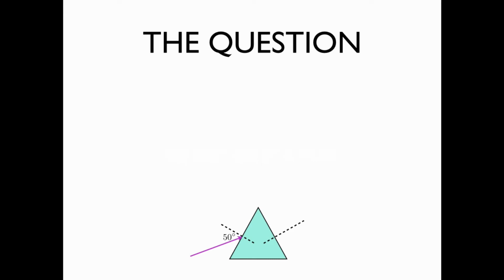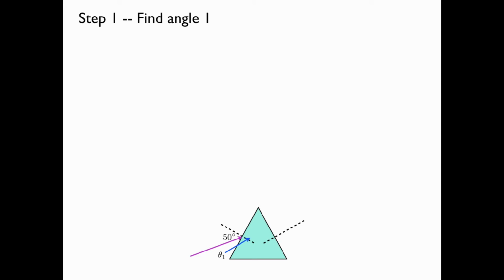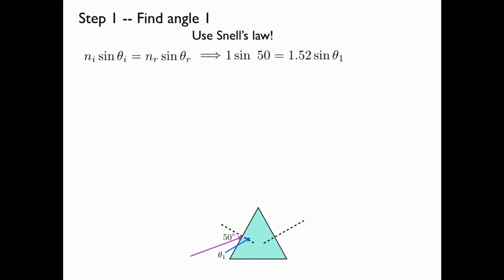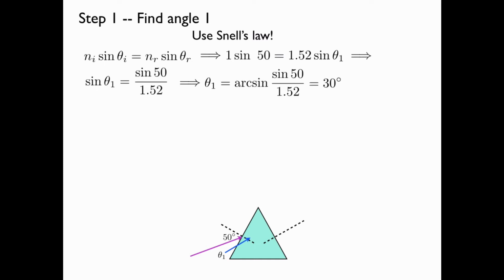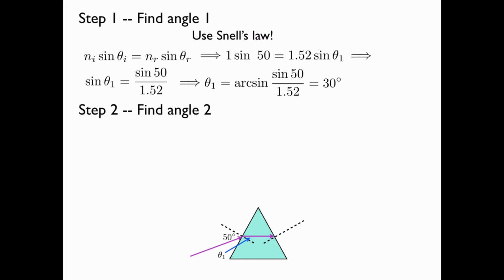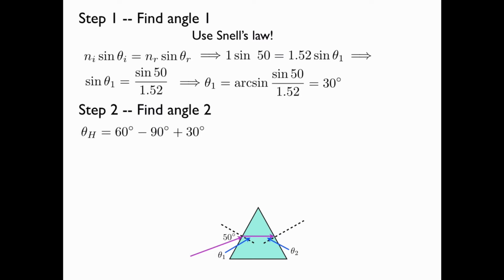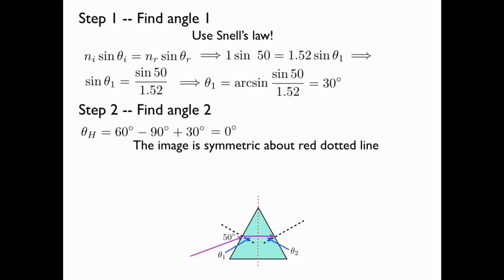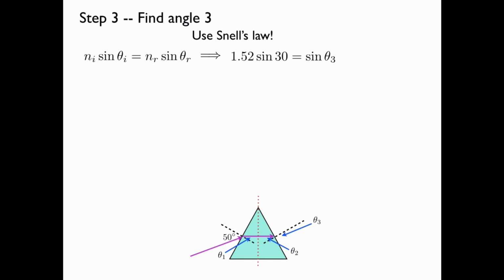Refraction by a Prism HD -- College, AP, MCAT Physics